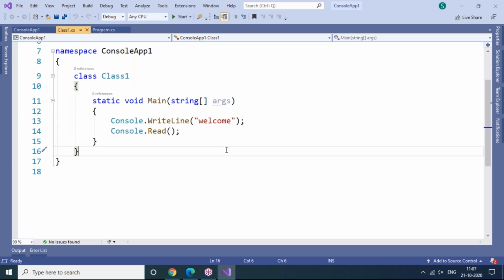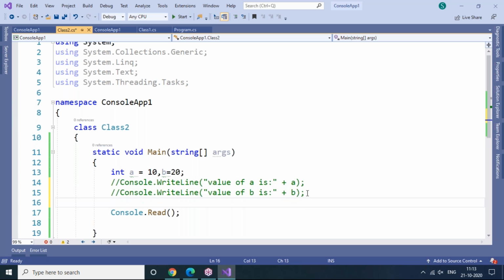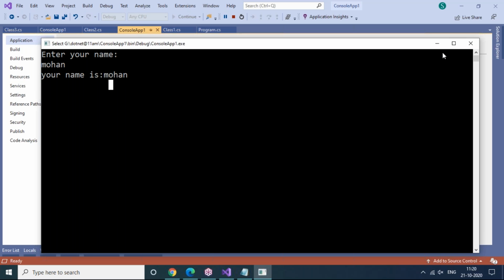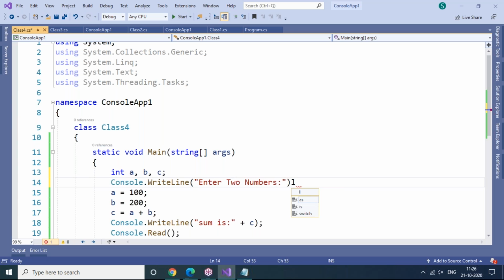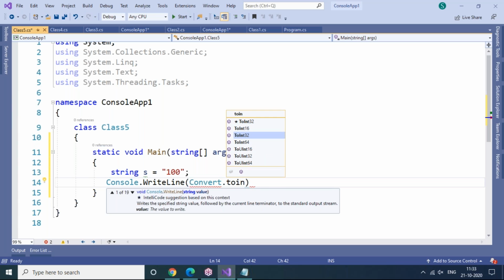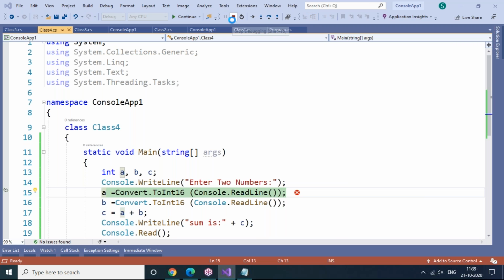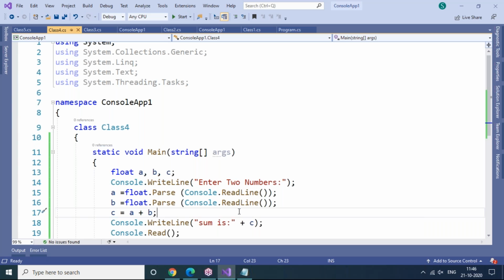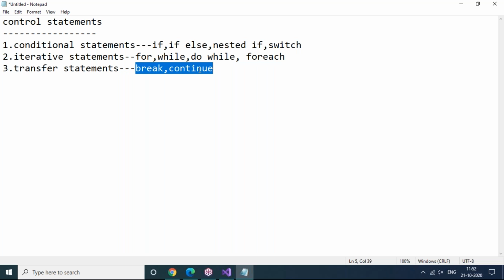.NET (C# + ASP + SQL SERVER) tutorials || Demo - 3 || by Mr. Mohan Reddy On 21-10-2020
Java tutorial by durga sir